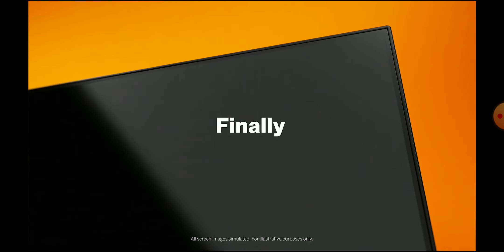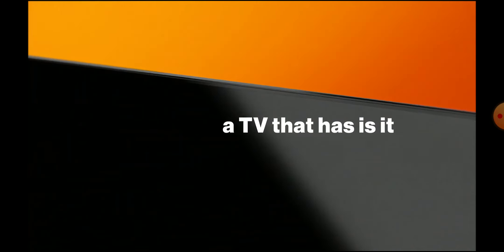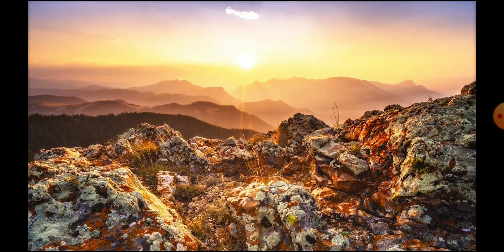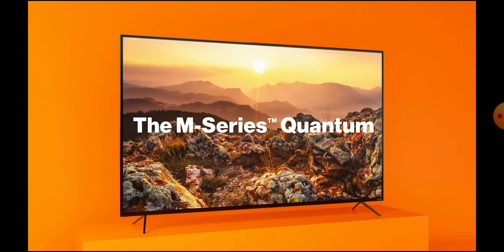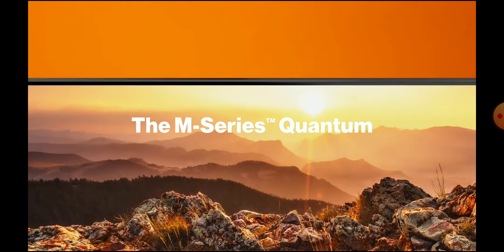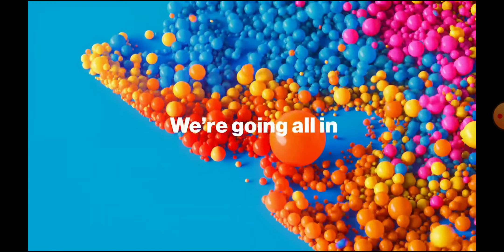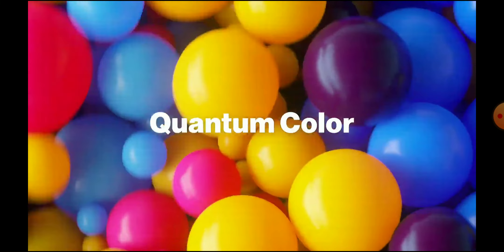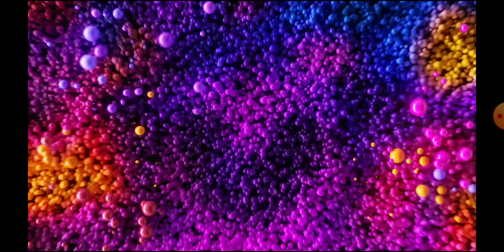Vizio Unveils its First-Ever OLED 4K Ultra HD TV with Dolby Vision at CES 2020 WOW Beautiful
Vizio plans to introduce its first-ever OLED models in 2020. The company was displaying the new sets, which will be available in 65- and 55-inch screen sizes, at its usual offsite digs along with its new V-, M-, and P-Series Quantum and Quantum X sets that are also scheduled to ship in 2020.
All the new Vizio OLED and LCD TVs will be 4K-resolution models featuring the company’s new IQ Processor to enhance images. The P-Series Quantum X line will also get an 85-inch model this year, and there are features throughout the various lines to enhance gameplay, including AMD FreeSync/VRR and 4K/120Hz input capability.

While it’s not easy to make out in the above picture, the new OLED models feature a stand that can also serve as a docking station for the company’s new Elevate Sound Bar, a high-end model featuring two-way left, center, and right front speakers, plus additional speakers at either end that rotate up or down automatically based on whether immersive Atmos/DTS:X or regular 2- or 5.1-channel content is playing.

Another cool feature of Vizio’s 2020 lineup is a new VIZIO Voice Remote that lets you control the TV using voice commands and connects with the TV via Bluetooth. The new remote is compatible with older Vizio TVs and will be available for purchase separately as an accessory

Edifier W830BT Bluetooth Headphones, Over-Ear Wireless Headphone, Stereo Hi-Fi Headset with Mic and Remote for Phones, PC, Table

Original Unlocked LG V30 Plus H930DS H931 RAM 4GB ROM 64G/128GB 4G LTE Android Dual Sim Octa Core 6.0" 16MP&13MP Phone 3300mAh

LG V50 ThinQ V500N Original Unlocked LTE NFC Android Phone Snapdragon 855 Octa Core 6.4" Triple Cameras 6GB&128GB Fingerprint